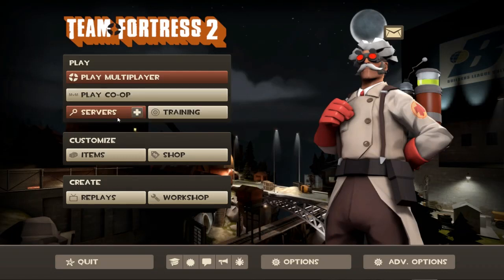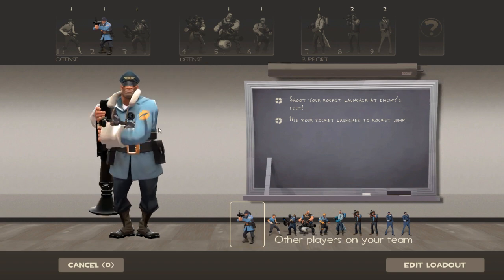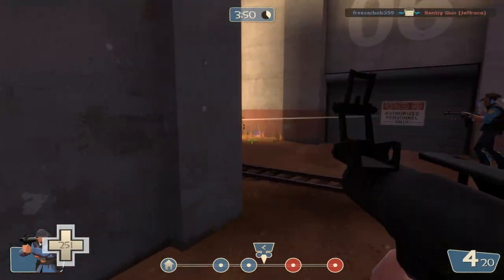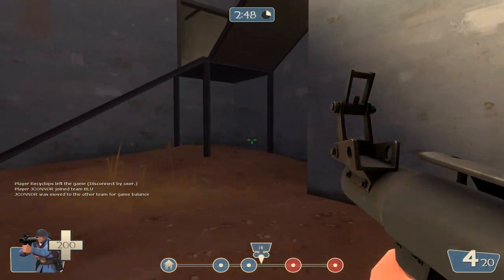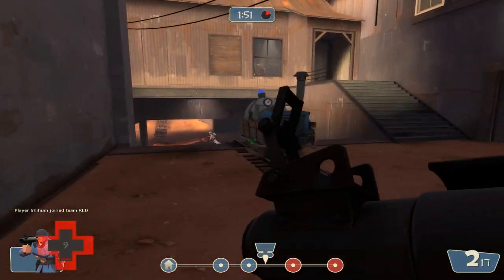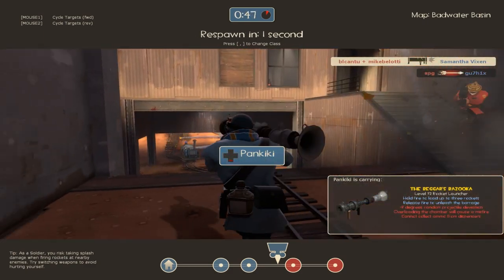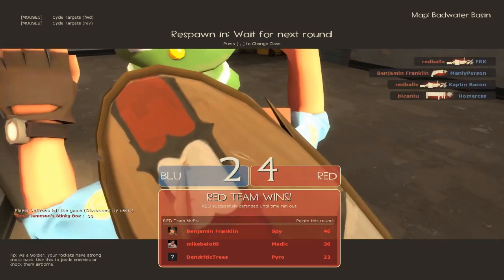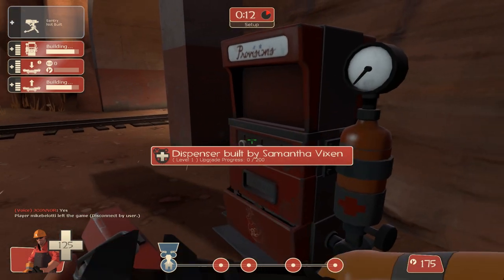Let's Play Team Fortress 2 - Episode 1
Heads Up!:  Just wanted to let everyone know this is my first video I made when I rebooted my channel.  So the quality isn't that great.  I recommend checking out my other content.

Team Fortress 2 has lots of videos on youtube, but surprsingly view let's plays of it.  I felt it would be a good idea to start my let's plays with it.

The way I plan on handling my let's plays is by also making them a tutorial as well.  Seeing as TF2 is relatively straight forward, most of the process for this series is giving advice and pro-tips.